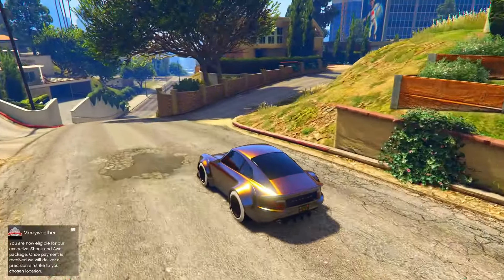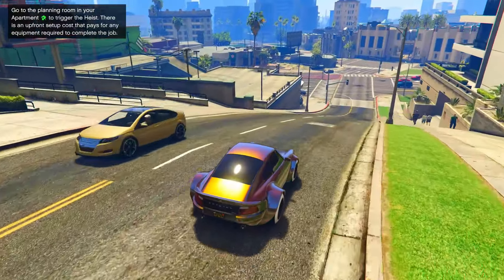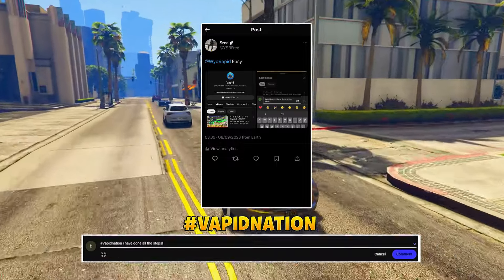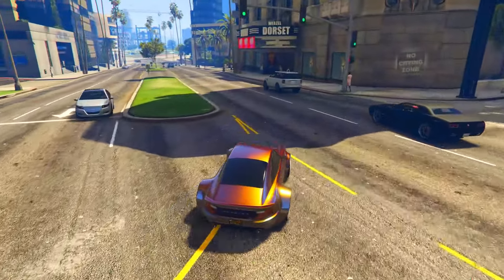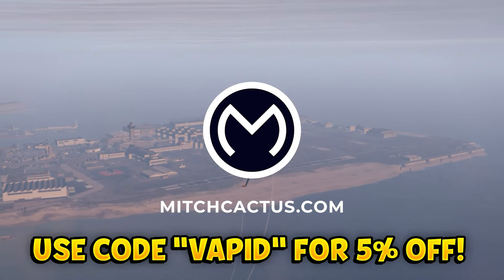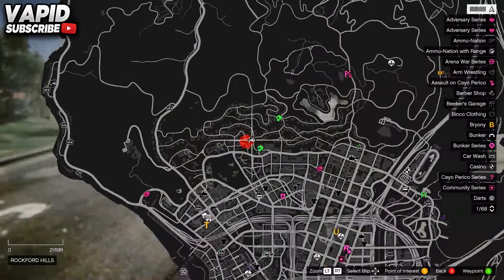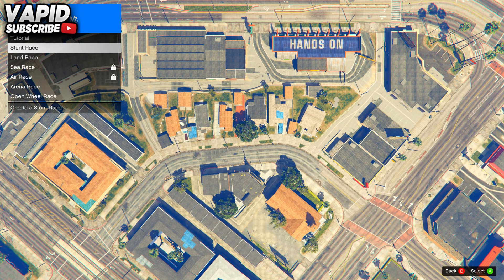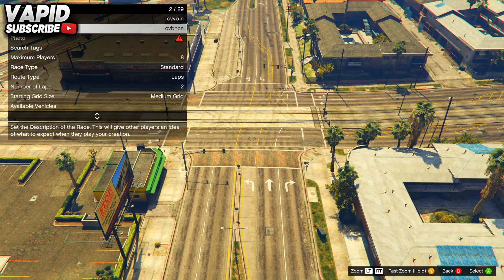SOLO MONEY METHOD TO MAKE TRILLIONS IN GTA 5 ONLINE WITHOUT GRINDING FOR HOURS!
♚Title: SOLO MONEY METHOD TO MAKE TRILLIONS IN GTA 5 ONLINE WITHOUT GRINDING FOR HOURS!

►For the Best & Cheapest INSTANT Delivery GTA 5 Modded Accounts & Account Boosts for Xbox, Playstation & PC Ranging from 50 MILLION - 1 BILLION be sure to head

2. LIKE THE VIDEO
3. COMMENT YOUR CONSOLE AND USERNAME AND SPAM VAPIDNATION 2X
I Appreciate The Support You All Give To Me Very Much. ❤️ Peace Out & Have An Awesome Day Everyone! ✌
►:Socials
●PS5 - ItsVapidHDYT
●XBOX - *NOT IN USE*
●PC - ADD MY DISCORD *DISCORD*
WARNING!
*Take My Thumbnails, Mascot, Revamp & Any Of My Videos Without Permission You Will Be Copyrighted & Striked!*
Alexi Action - Night City
Infraction - Outsider
Video/Gameplay Uploaded & Owned By Vapid